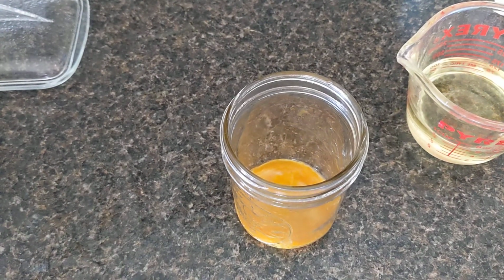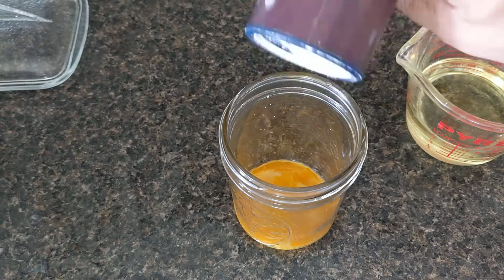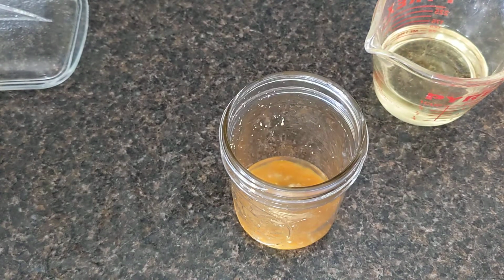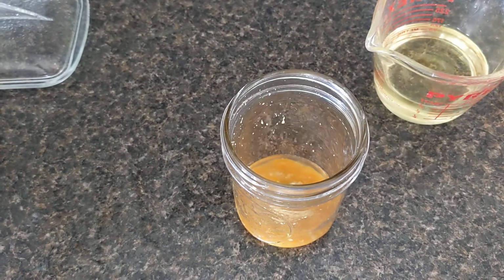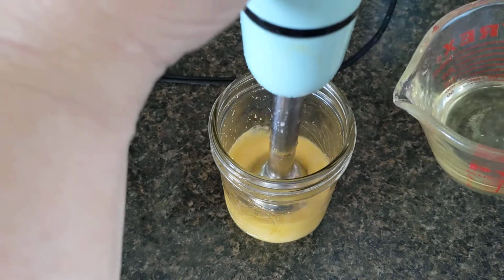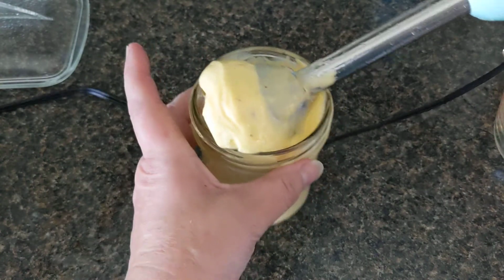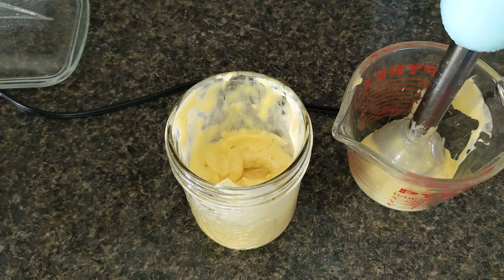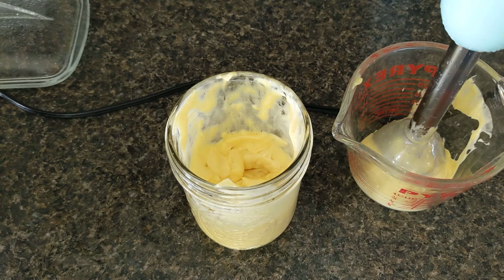How to make mayonnaise quick and easy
Basic ingredients

egg yolk
2 tsp acid
pinch salt
3/4 c oil
1 tsp mustard, brown or Dijon